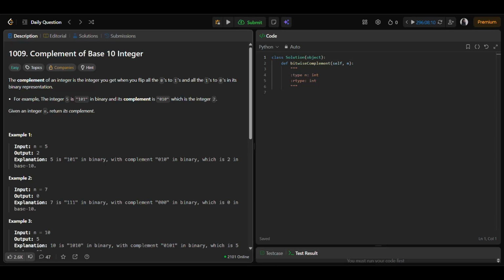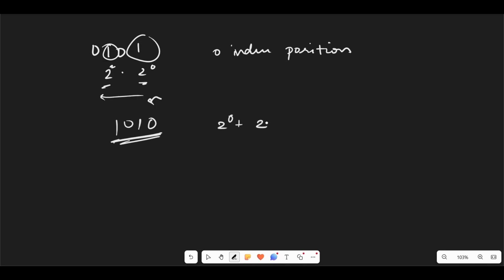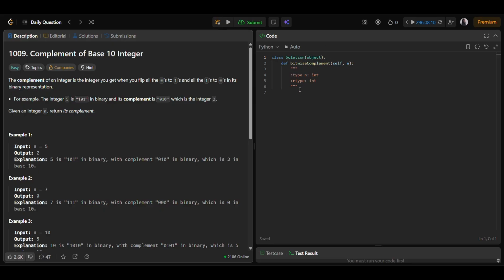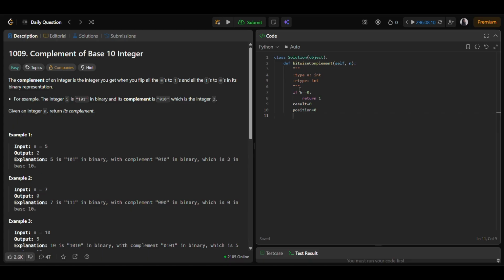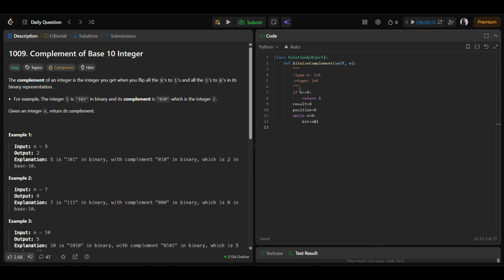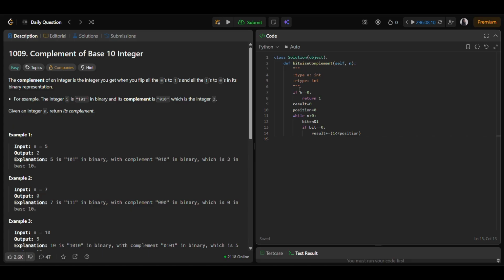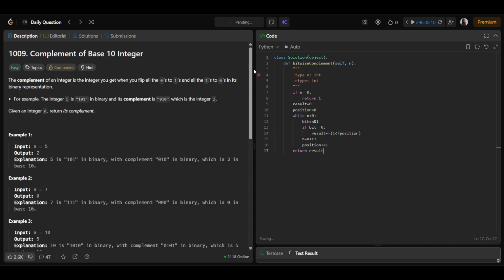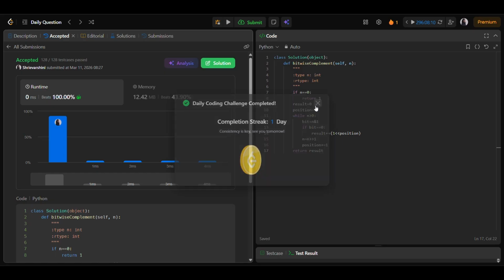1009. Complement of Base 10 Integer | Leetcode POTD | Python